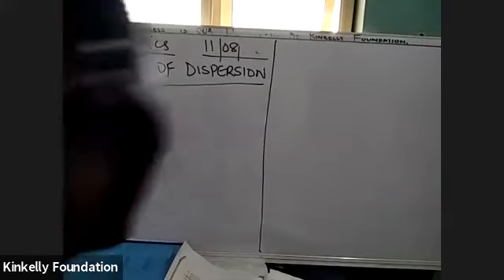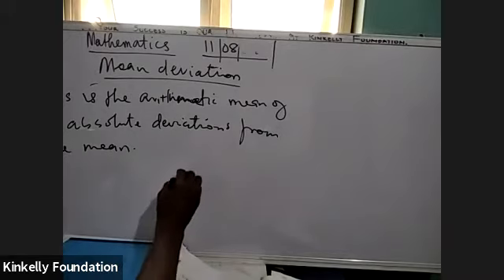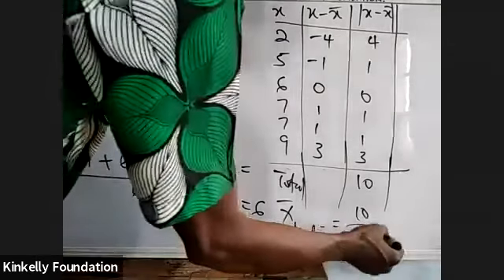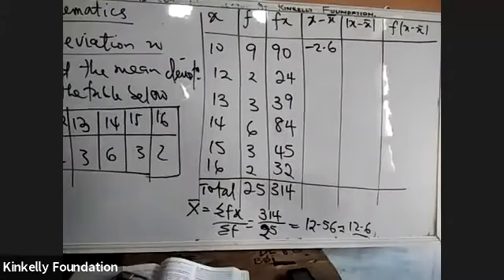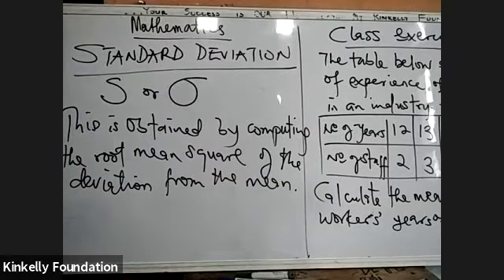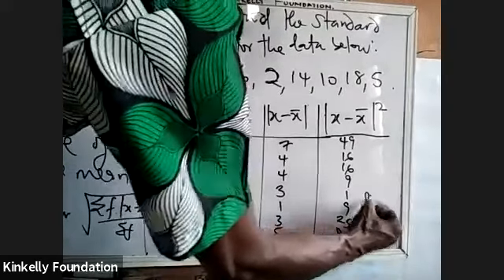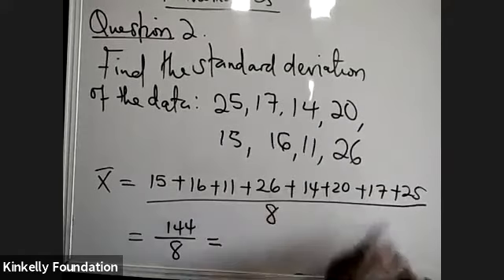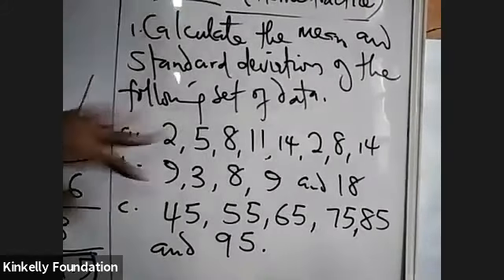Measures of Dispersion: Mean Deviation and Standard Deviation of ungrouped data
In this video, we gave a thorough explanation on the measures of dispersion also called variation. We solved problems regarding to mean deviation and standard deviation.

We would be glad to welcome your view and questions.

Questions were posted and we will appreciate it if we receive your solutions to the questions. GOD BLESS YOU.